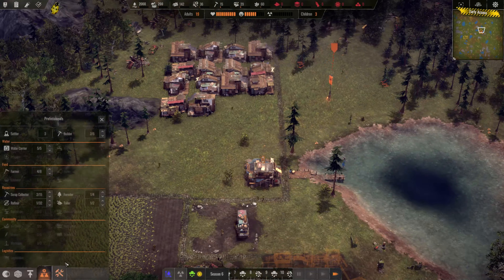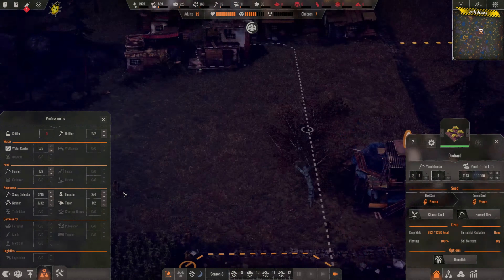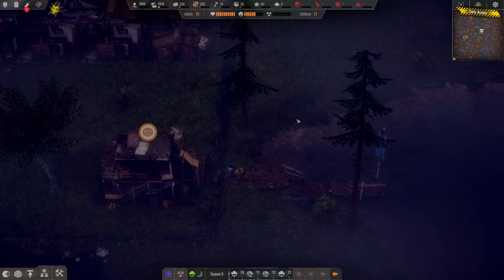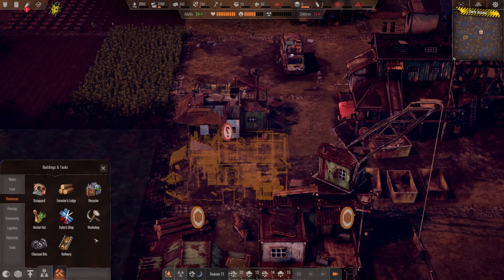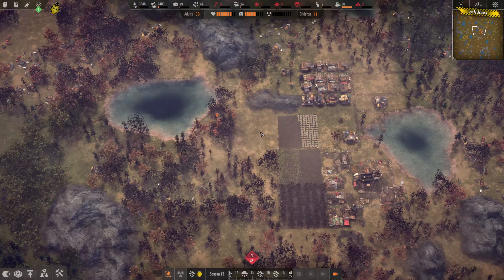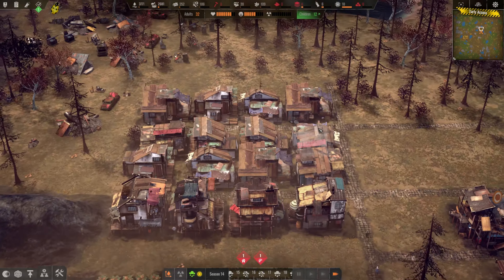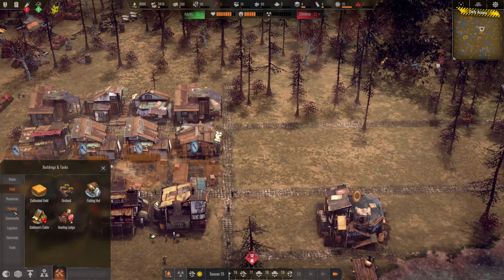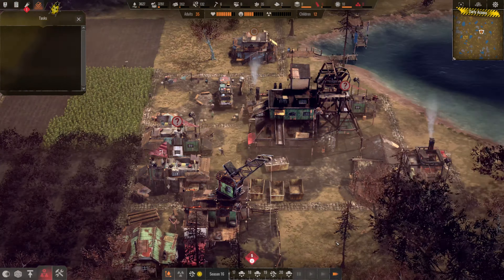Endzone Episode 5 | We are Growing and farming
Welcome to ENDZONE - A World Apart
A great apocalipse survival building game.
Where i need to build a city in a radioactive world!

This time:
Its a smooth sailing as they say.
The town is growing and we try to keep up with the amount we need

Wanna talk? join us on discord!
We play games like Minecraft , Rust , Satisfactory and much more!